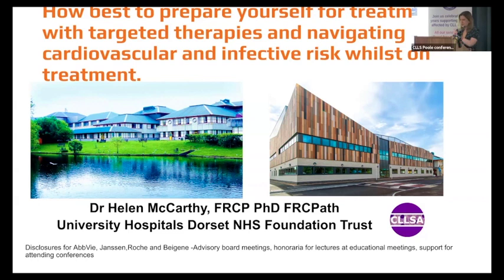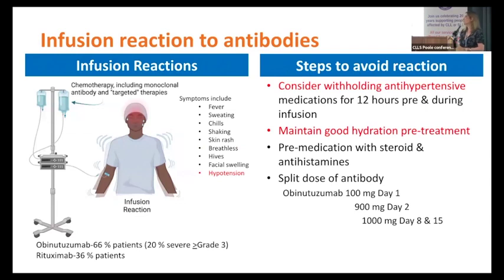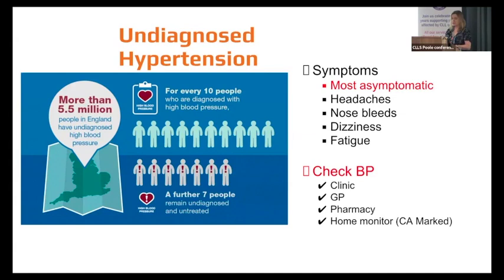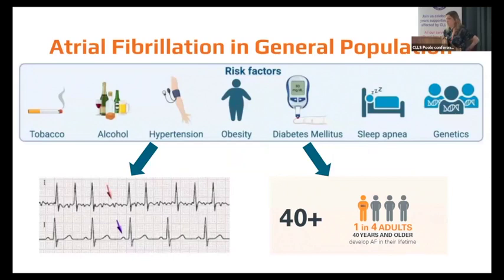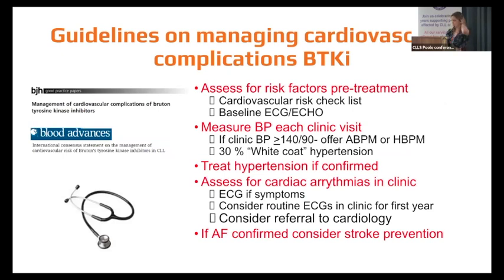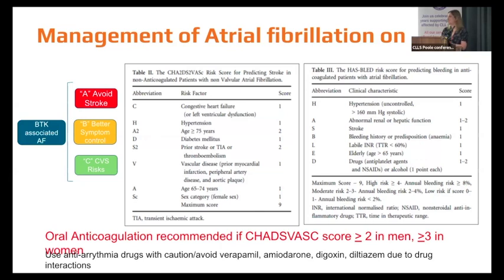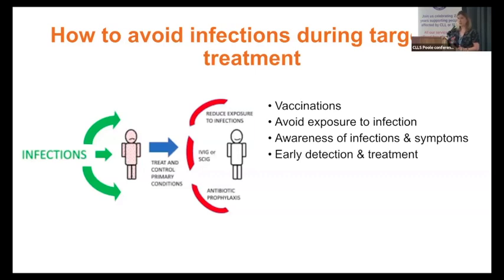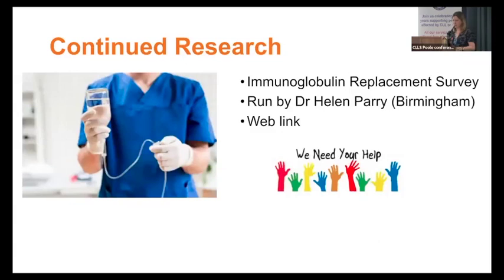Dr McCarthy discusses how best to prepare yourself for treatment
Dr McCarthy discusses how best to prepare yourself for treatment at the CLL Support Association Poole conference